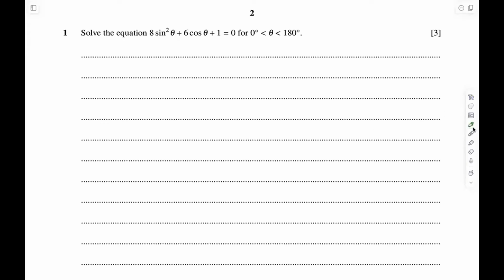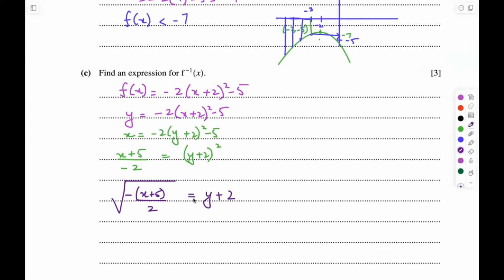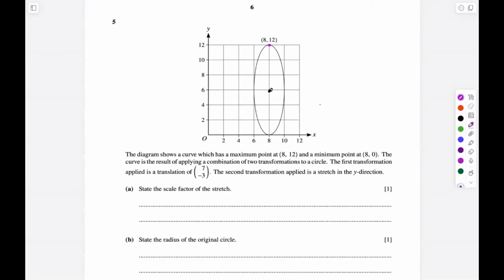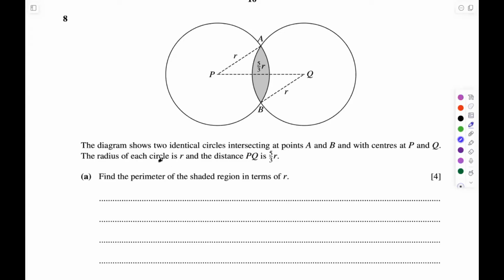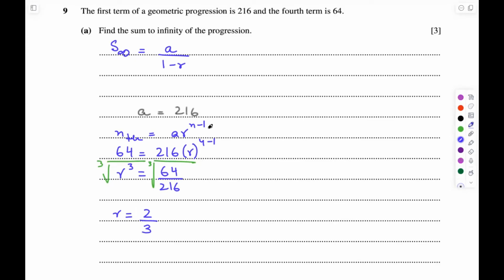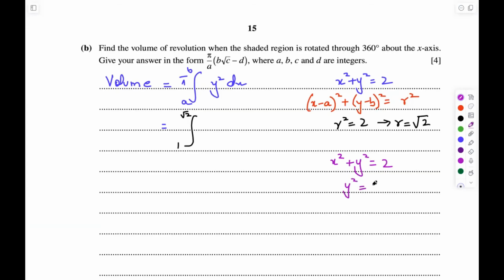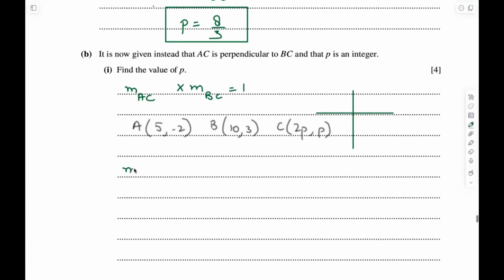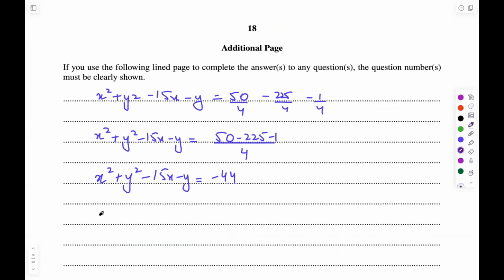As Level Math |Oct/Nov|9709|2022| P13| Complete Solved Paper